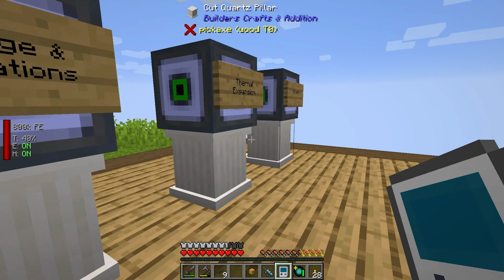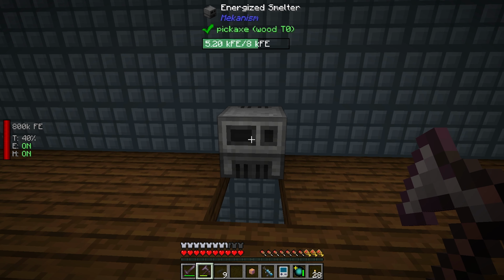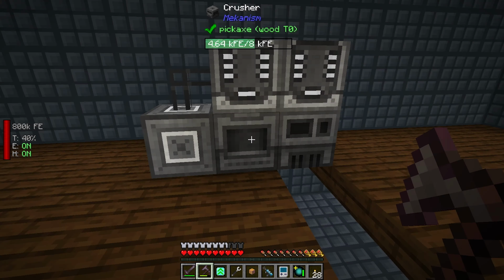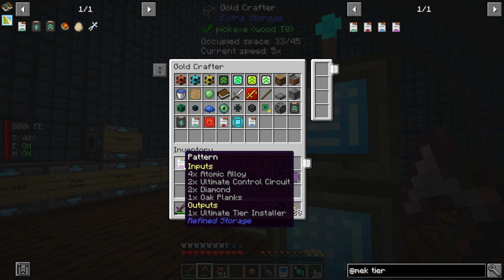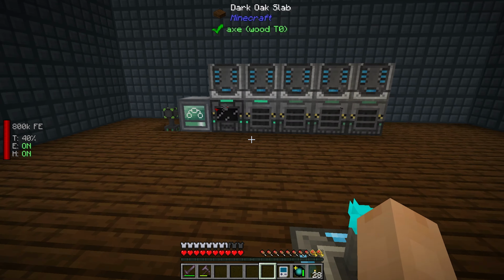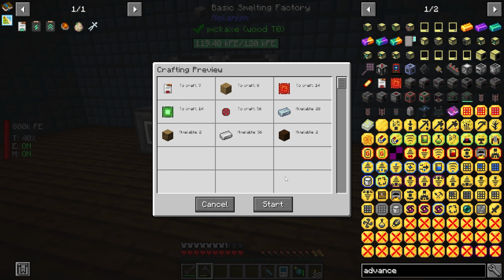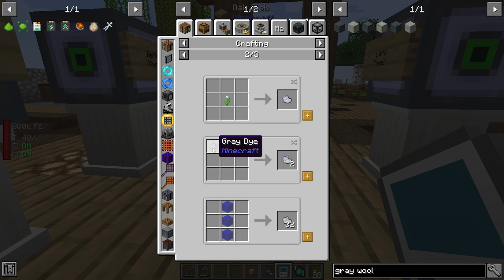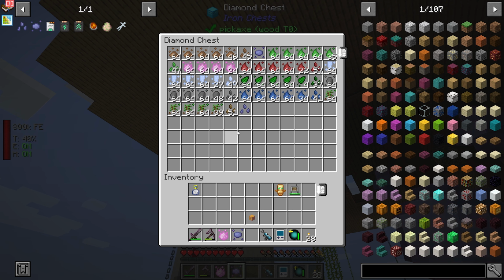All The Mods 6 To the Sky EP26 | More Mekanism Upgrades!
Today we continue with our setup and automation of Mekanism!

✱ MODPACK ✱